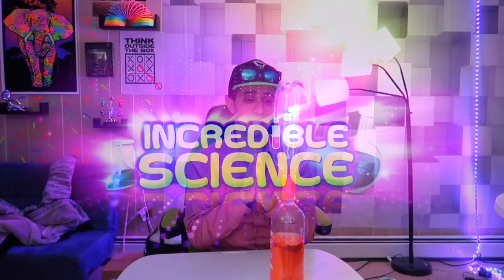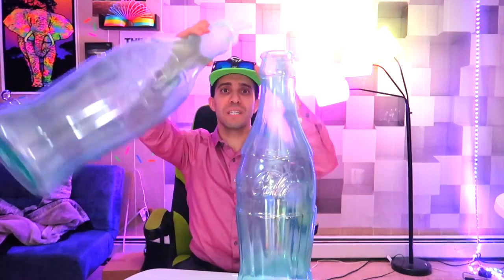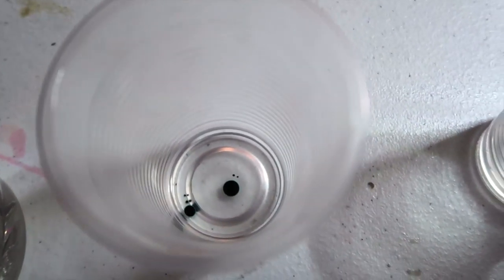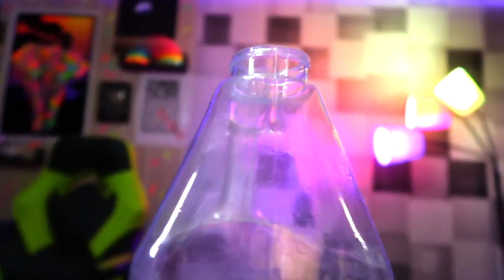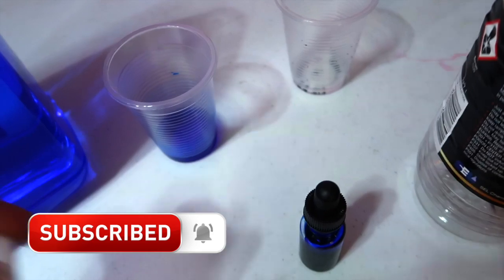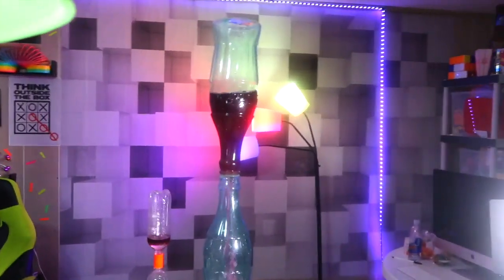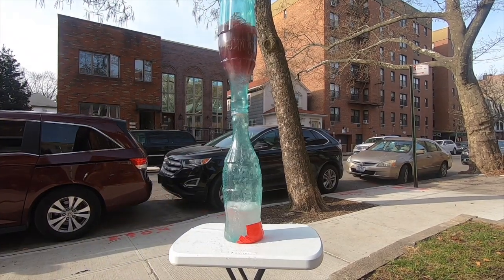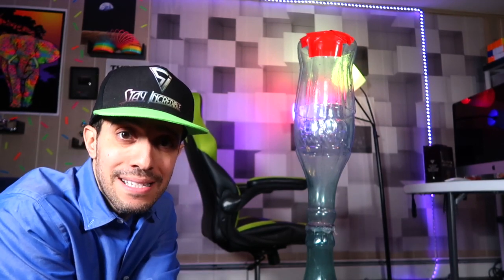World's Biggest Tornado In A Bottle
A tornado in a bottle usually is just water and a bottle connector. You can get a really cool vortex from the tornado in a bottle and you can even make a small tornado vortex in a bottle just by using a mason jar with some dish soap. But the tornado that I made today blows all the other tornado in a bottles out of the water..literally. I made possibly the world's BIGGEST tornado in a bottle and not only that but I made the tornado and the water color two different colors so that you can see the tornado on it's own!! BY THE WAY!!